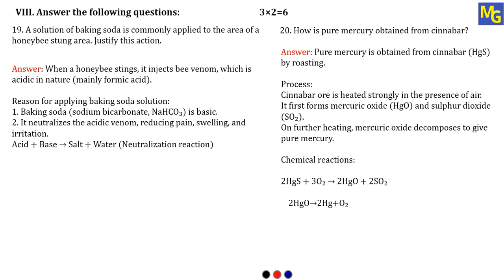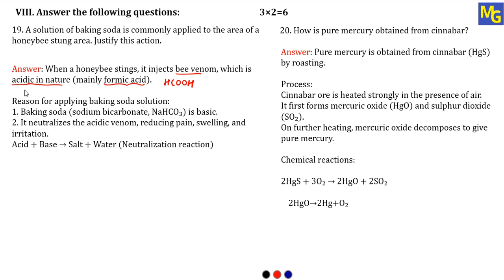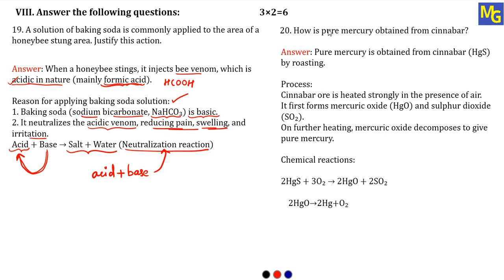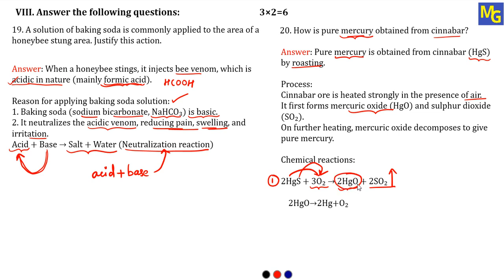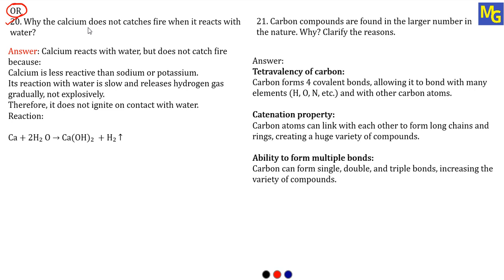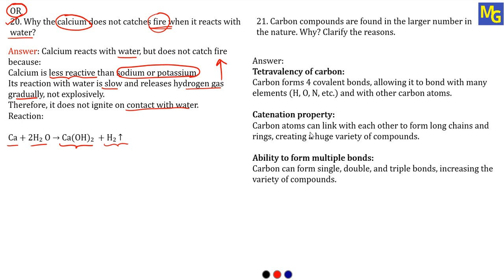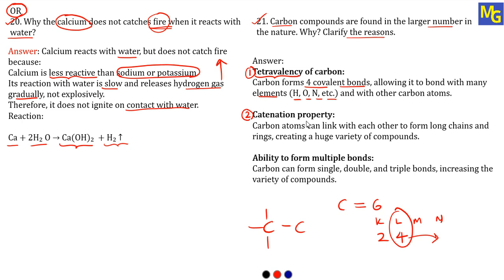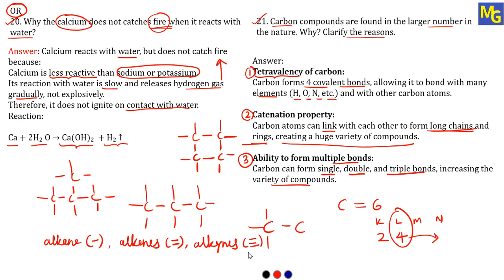MQP - 3 | Science | 2 Mark Questions | KSEAB | 2025 - 26 | Class 10 | Part B Chemistry | MCQs | SSLC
VIII. Answer the following questions: 3×2=6
19. A solution of baking soda is commonly applied to the area of a honeybee stung area.
Justify this action.
20. How is pure mercury obtained from cinnabar?
(OR)
Why the calcium does not catches fire when it reacts with water?
21. Carbon compounds are found in the larger number in the nature. Why? Clarify the reasons.